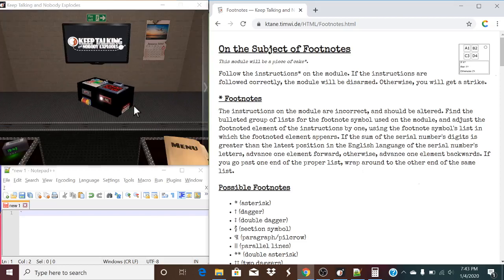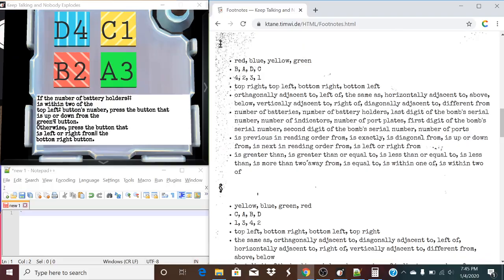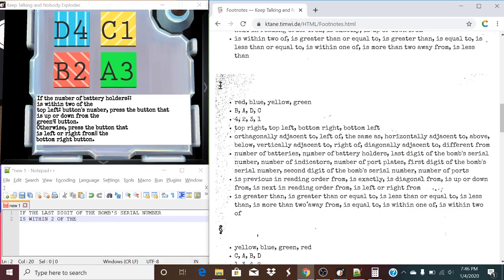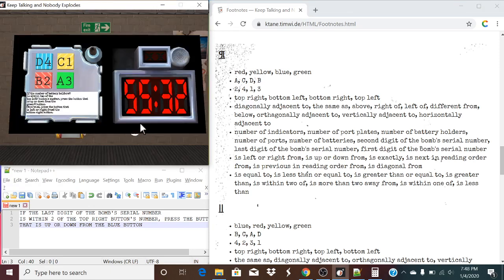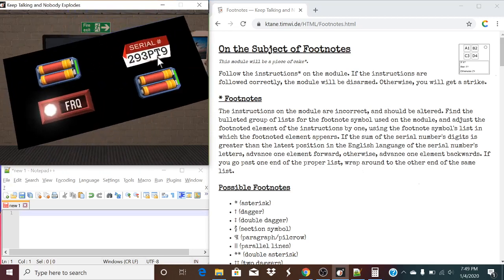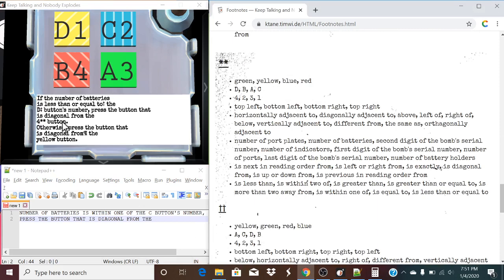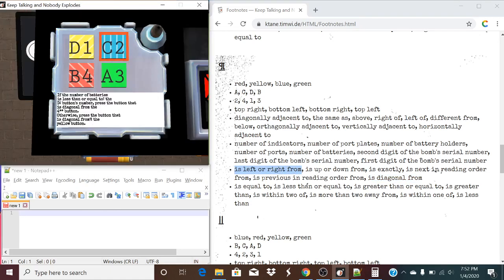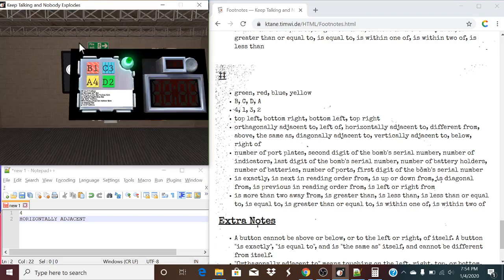KTANE - How to - Footnotes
No, not the kind that are on your foot.